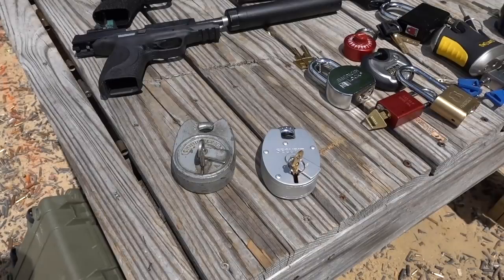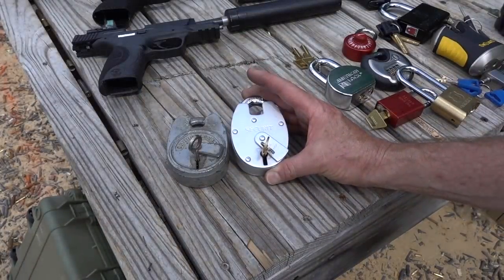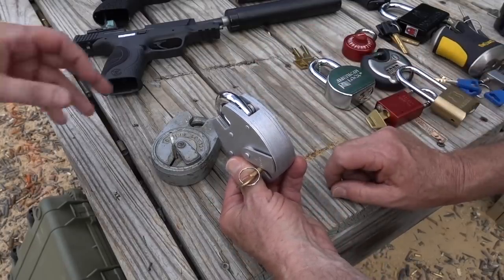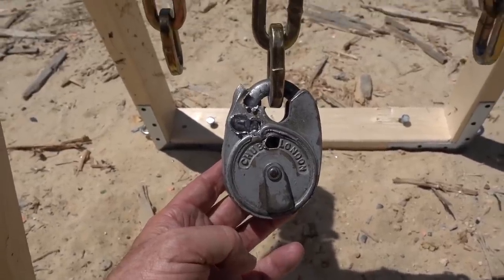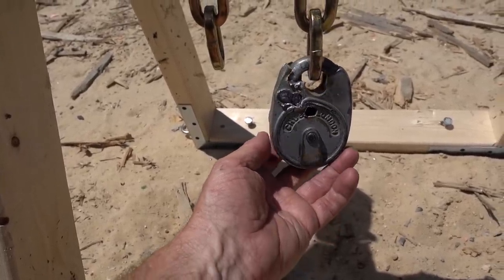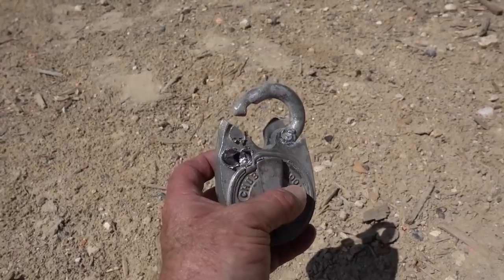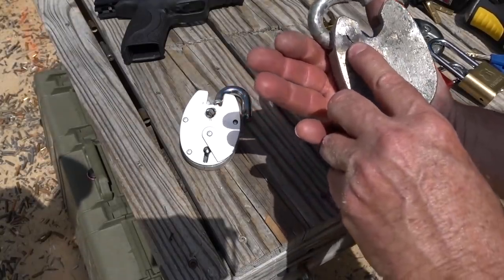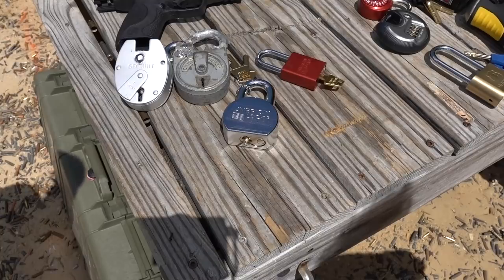[893] Battle Testing a Chubb “Battleship” Padlock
This is the third episode (3 of 7) in a series of videos showing Bill and I try to defeat different locks with various calibers, ranging from the lowly .22LR to 7.62 NATO Armor Piercing. It ISN'T as easy as portrayed in the movies... You can find the other episodes here: